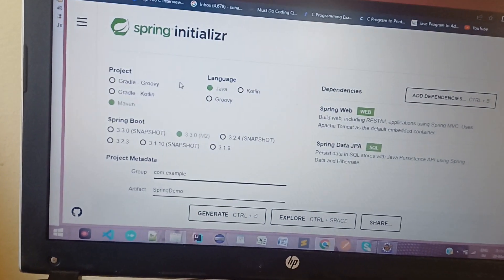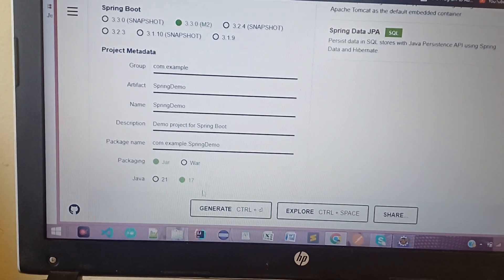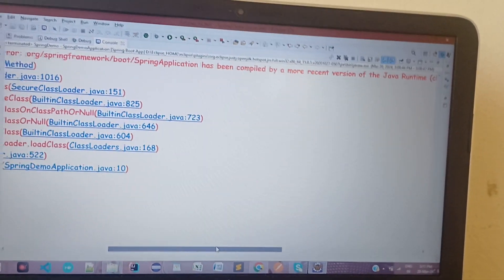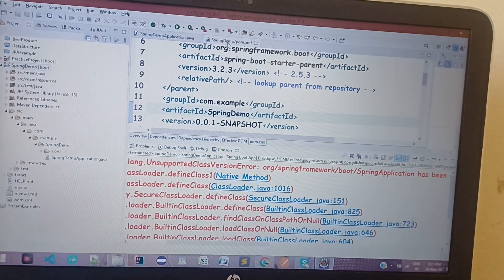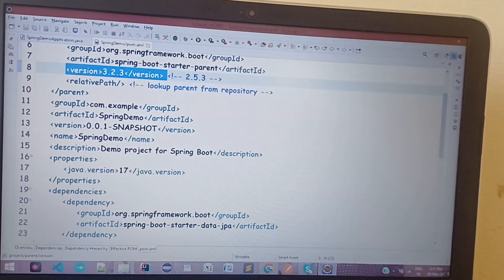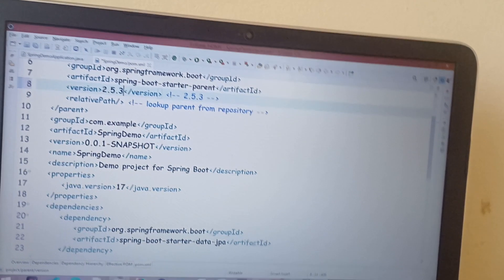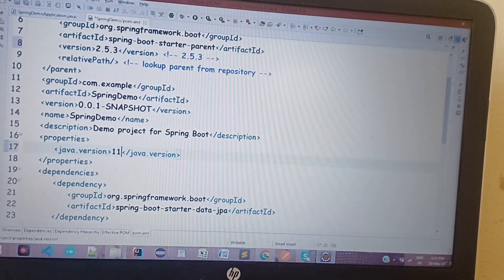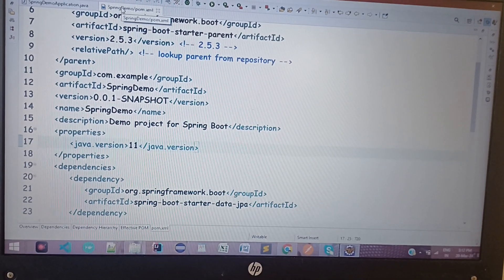Exception in thread "main" java.lang.UnsupportedClassVersionError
Exception in thread "main" java.lang.UnsupportedClassVersionError: org/springframework/boot/SpringApplication has been compiled by a more recent
version of the Java Runtime (class file version 61.0), this version of the Java
Runtime only recognizes class file versions up to 59.0